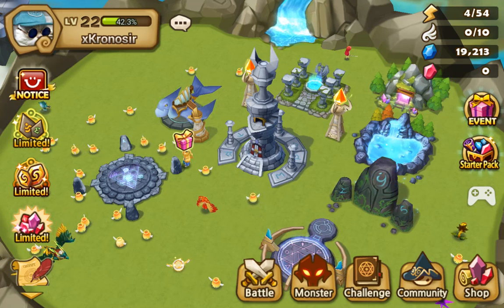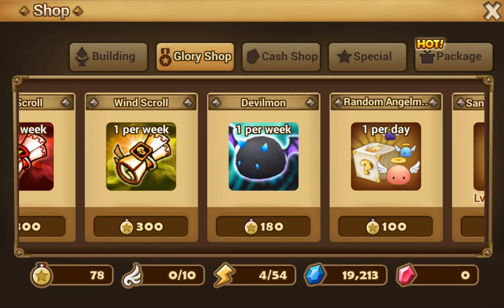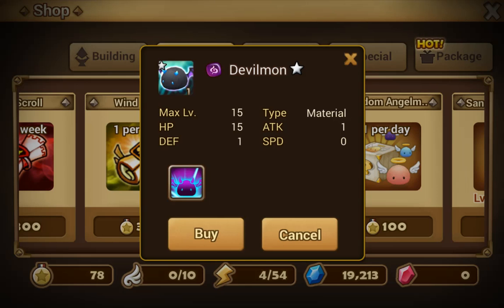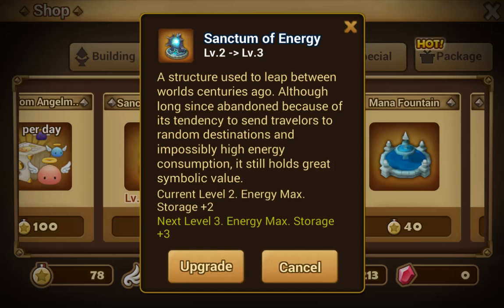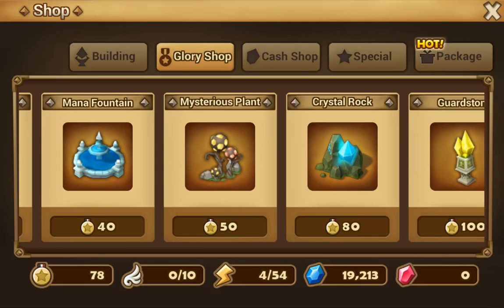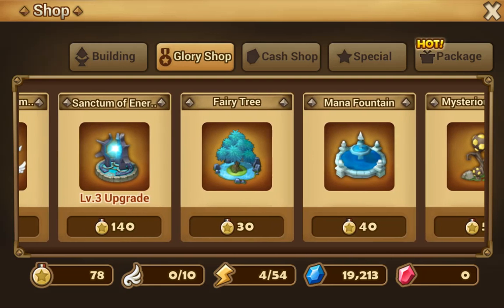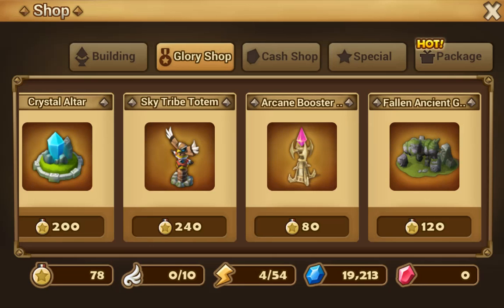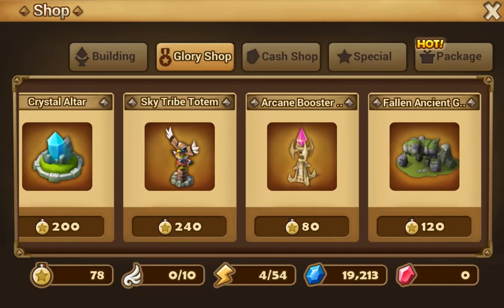SUMMONERS WAR: Episode 6: Glory shop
Hello citizens of internet!

This video explains on what should you buy in Arena Shop(Glory Shop) and what is not worth your glory points. Trust me if you follow this video your gameplay will improve really fast.

If you want to see all upgrades and their costs + how much they in return visit: